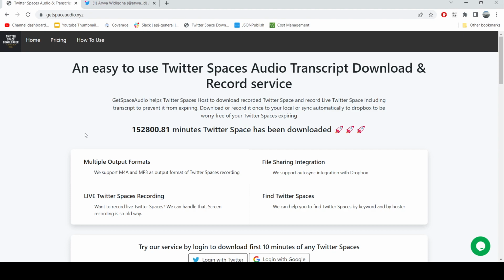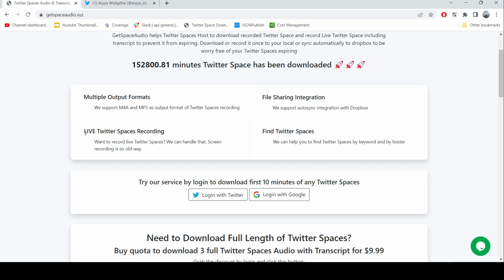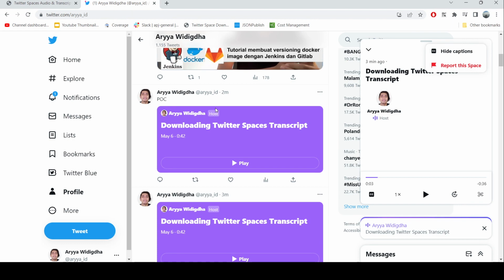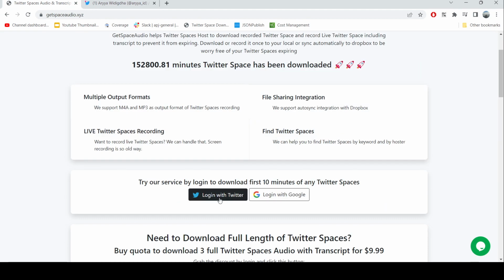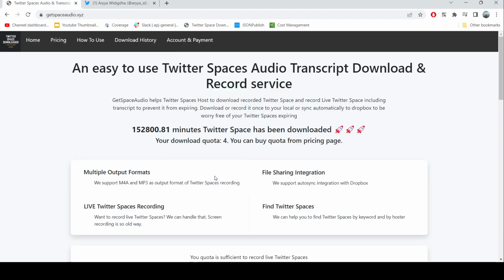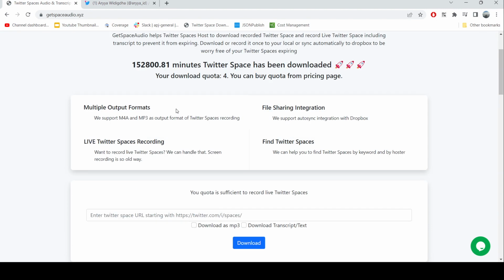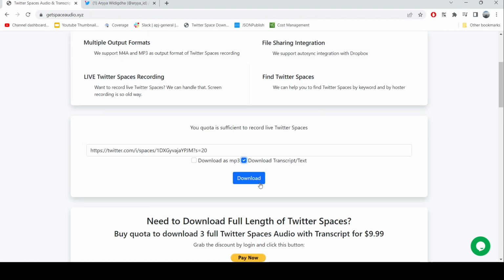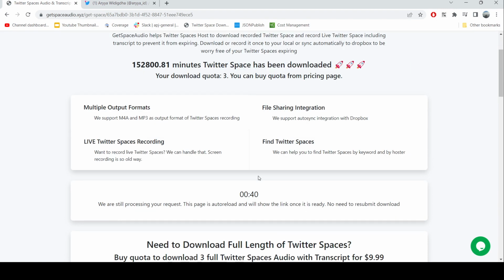How to Download Twitter Spaces Audio and Text or Transcript (2024)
How to Download and Extract Twitter Spaces Closed Caption Transcript

Now you can download twitter spaces recording and extract twitter spaces cc / transcript using